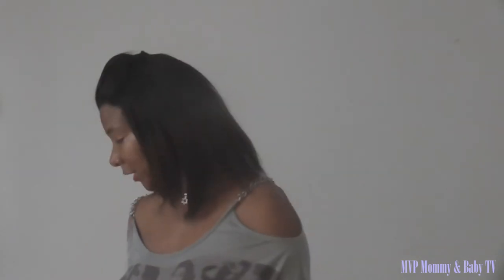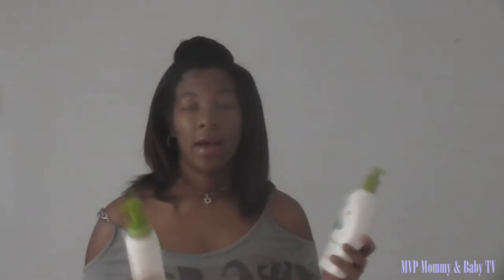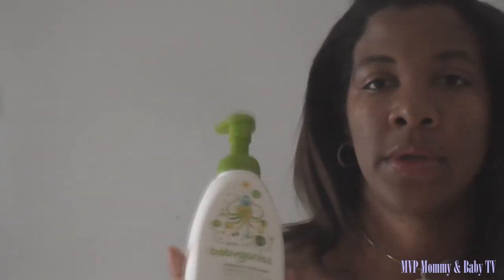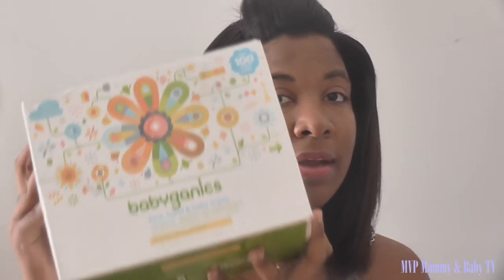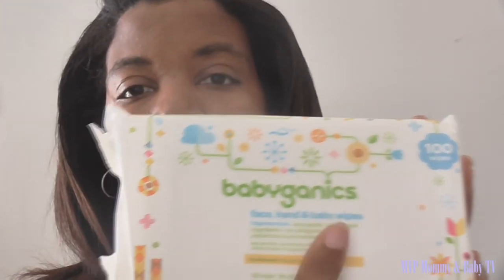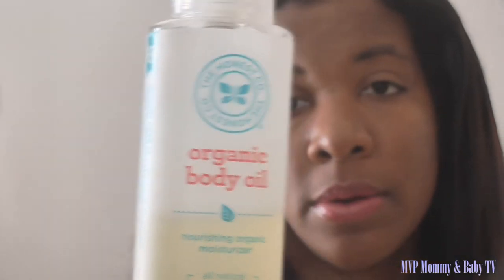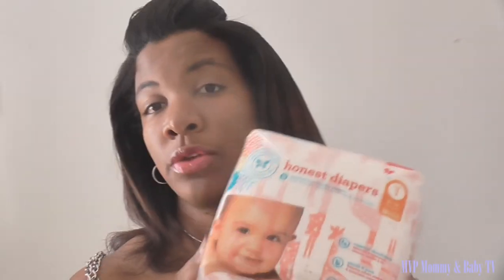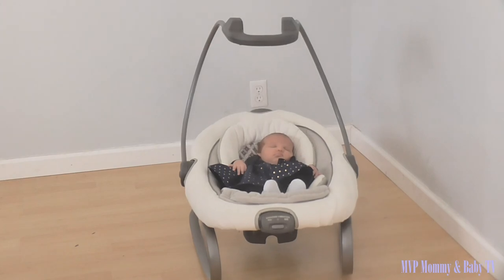Episode 2 January Favorites